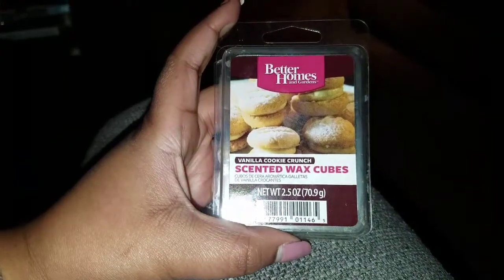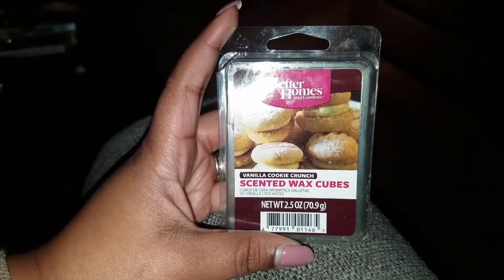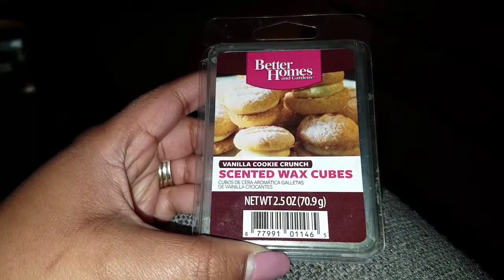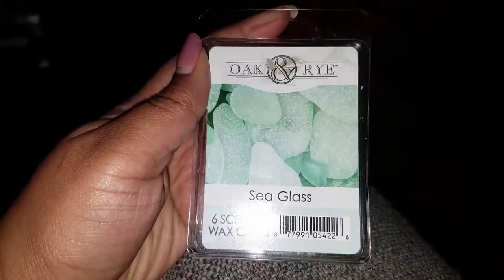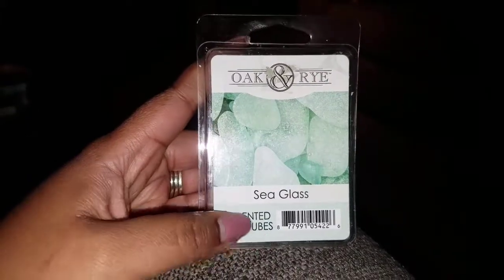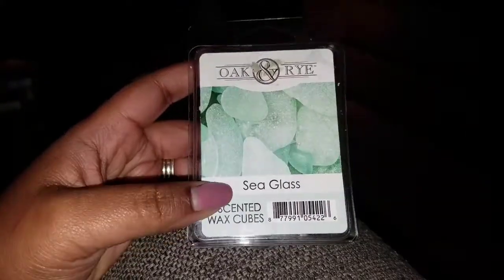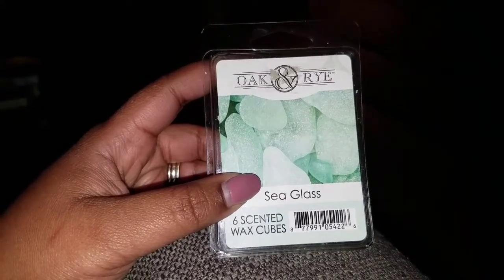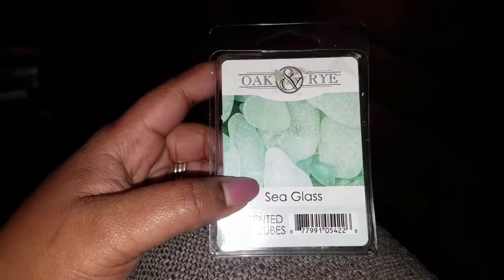Scented Wax Cube Reviews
-Oak & Rye: Sea Glass
-Better Homes and Gardens: Vanilla Cookie Crunch